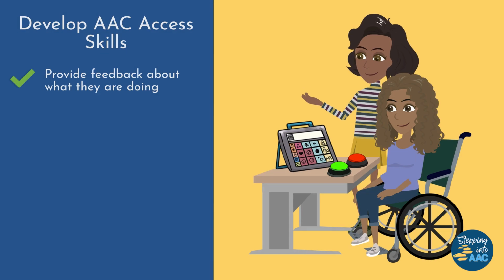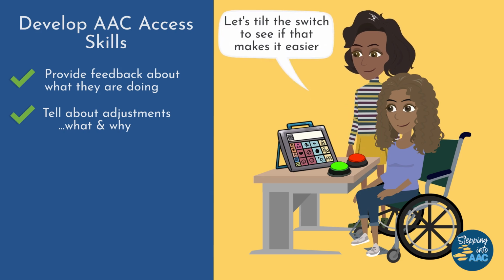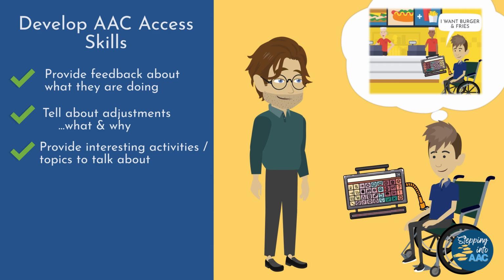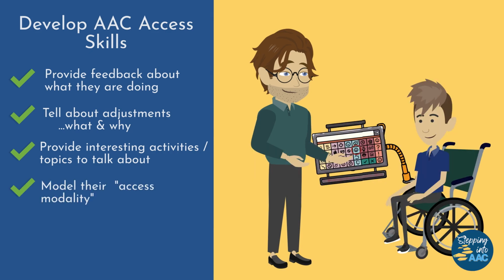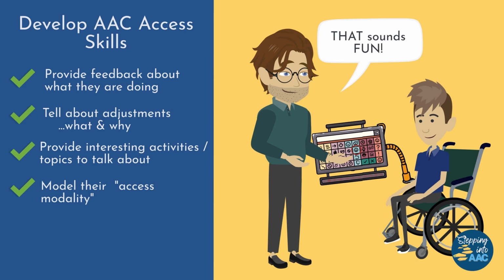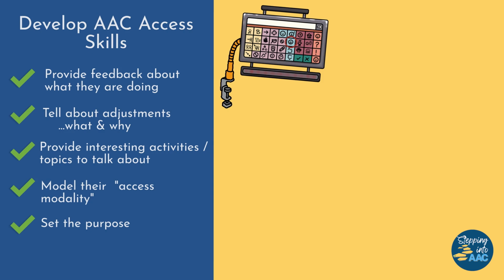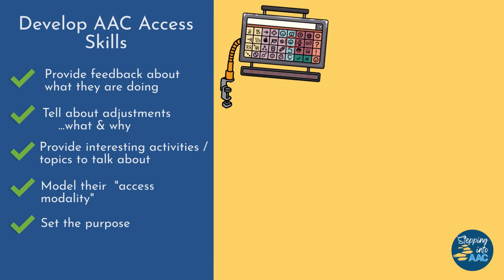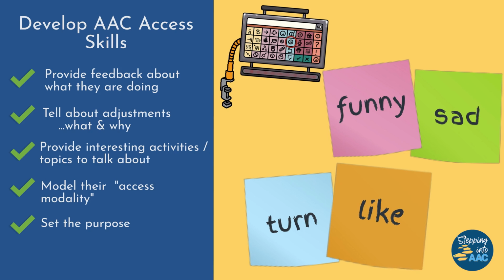8-1: Teaching Access Through Meaningful Engagement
SUMMARY
This video discusses the importance of meaningful engagement in teaching alternative access to AAC (Augmentative and Alternative Communication) learners. It emphasizes that learning emerges from meaningful social - emotional experiences. Lack of motivation and value in activities can hinder progress in accessing AAC tools. Feedback, interesting things to talk about, modeling and purpose are essential for learners to improve their access skills.

Stepping Into AAC Week 8 printable bundle

ATTRIBUTIONS
Many thanks to our Parent Interviewees:  Stacey Davis & Becky Burdine
Featured AAC Learners: Franek

Content in the video informed and inspired by the work of: Karen Kangas & Linda Burkhart